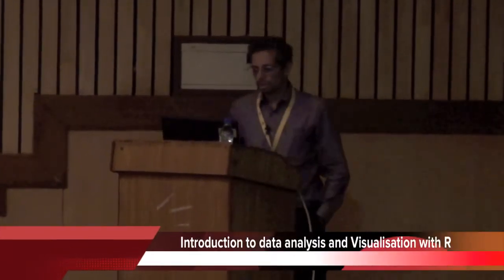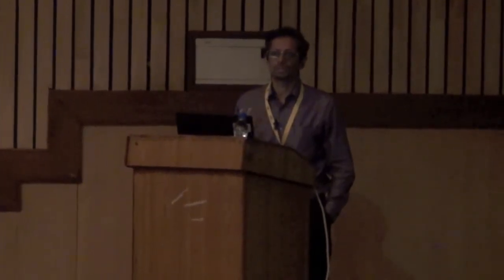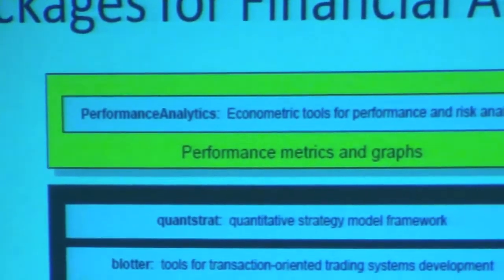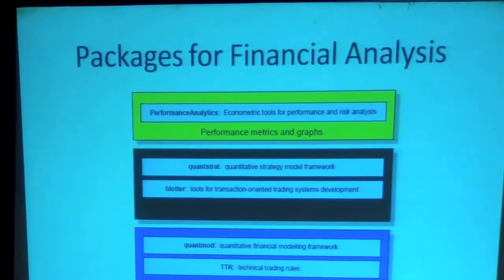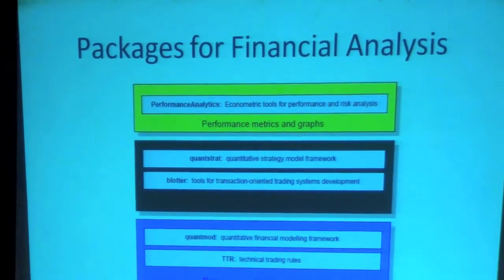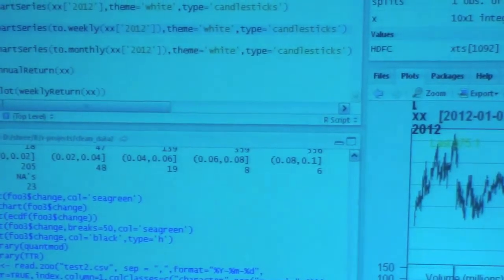Shree Joshi - Introduction to data analysis and Visualisation with R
Shree Joshi introduces basic concepts & application of R.The Fifth Elephant is a conference on the big data ecosystem by HasGeek.